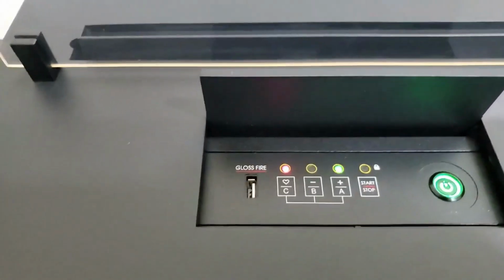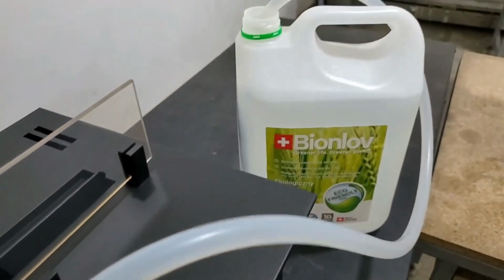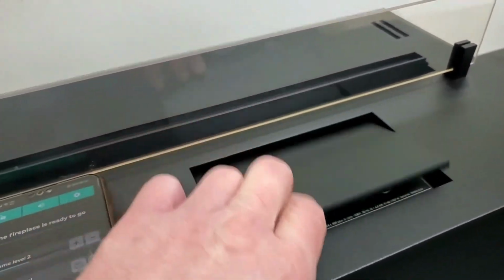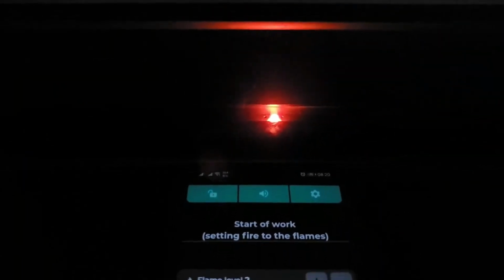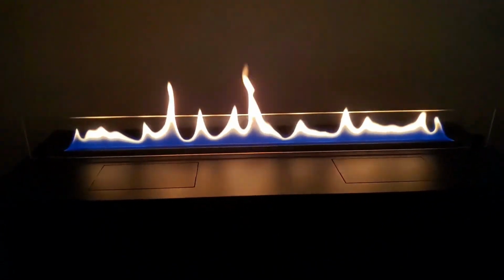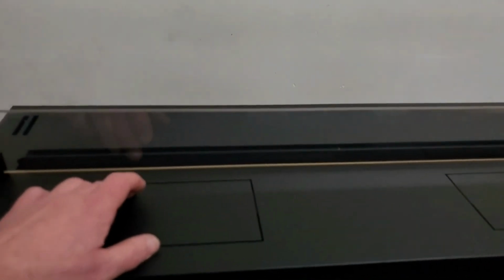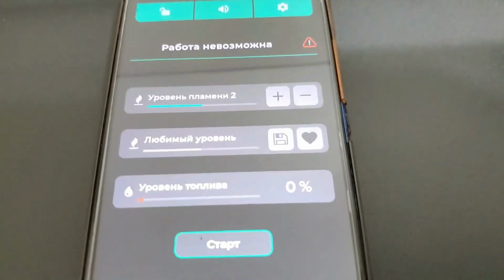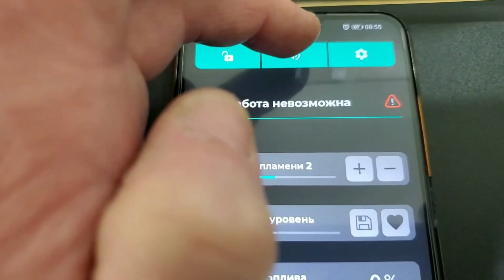Automatic Biofireplace Dalex Plus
Length: from 700 to 3000 mm
Width: 280 mm
Height: 205 mm
Includes:
- Built-in auto refueling
- Mobile app
- Remote control
- Voice guidance
- Protective glass

Dalex plus automatic biofireplace from Gloss Fire
Automatic biofireplace with intelligent control system, electronic controller, advanced safety sensors with automatic shut-off and audible notifications.

The DALEX plus biofireplace can be controlled from a mobile app installed on a smartphone, or remotely from the remote control and intuitive control panel.

It has an internal automatic refueling function. Simply insert a convenient hose into the fuel canister and press the refuel button. The system will automatically pump fuel into the fireplace.